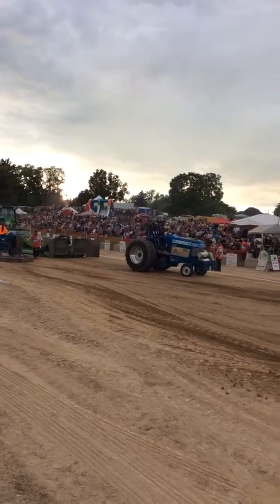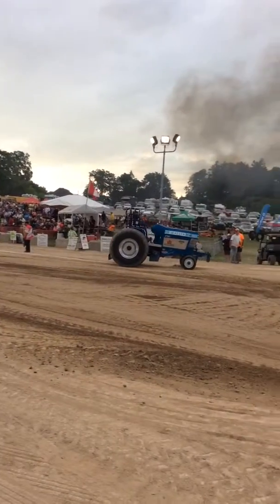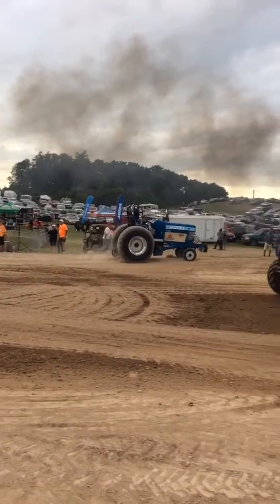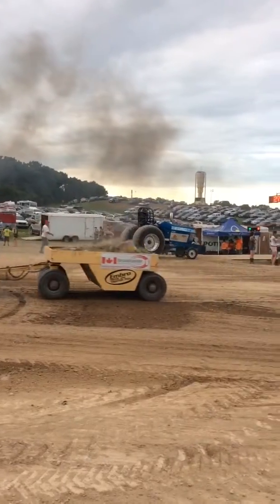Lil Mule in Embro 2015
Jim Zantinge's run in the 7500lbs pro stock class